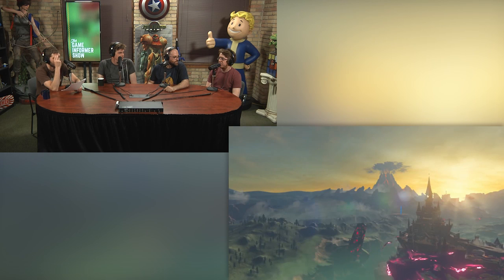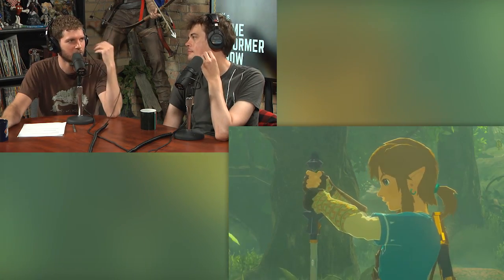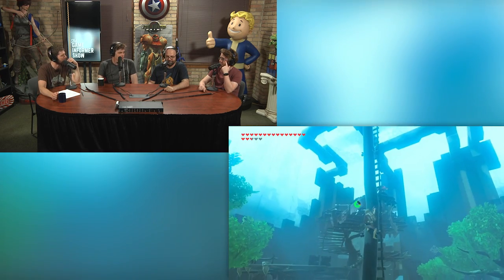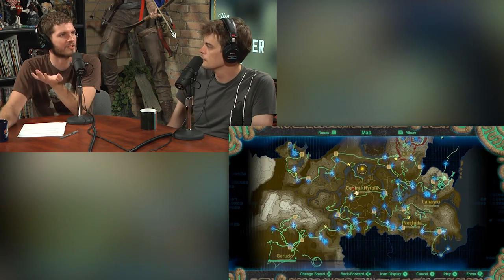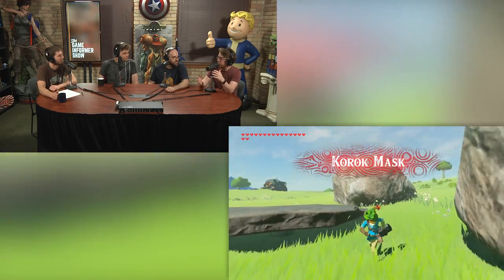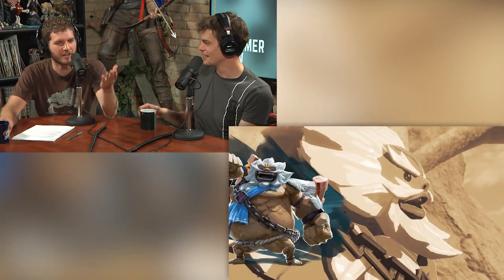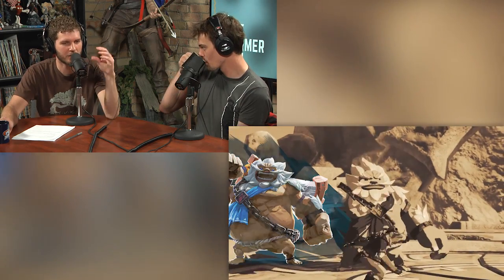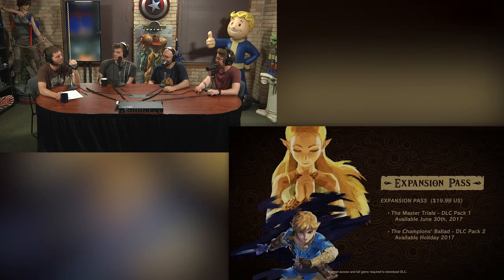Our Impressions of Zelda's "The Master Trials" DLC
In this excerpt from The Game Informer Show, Kyle Hilliard, Javy Gwaltney, Ben Hanson, and Joe Juba talk about the the first batch of DLC for Nintendo's The Legend of Zelda: Breath of the Wild called The Master Trials.